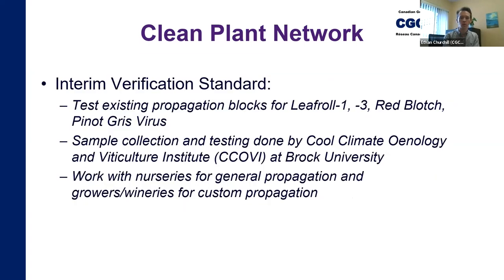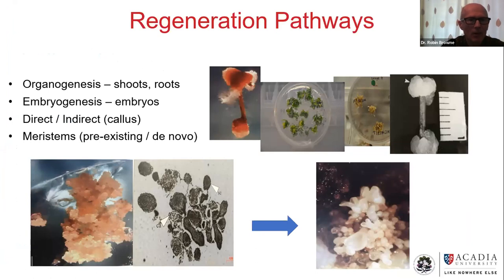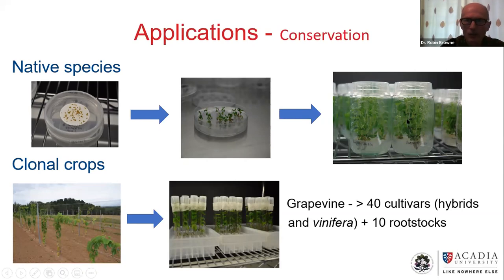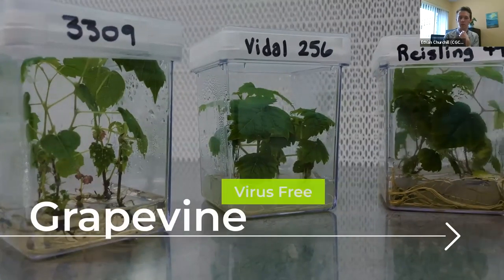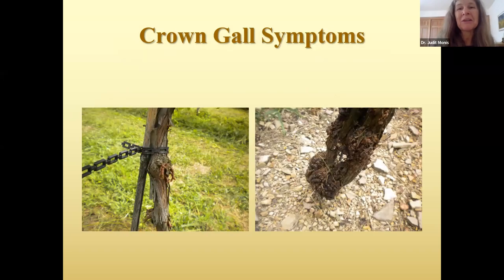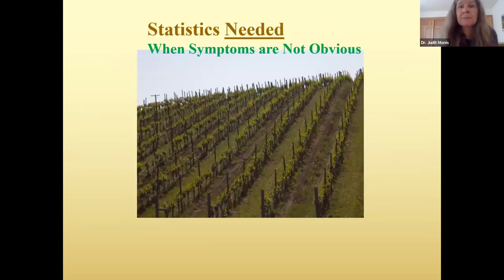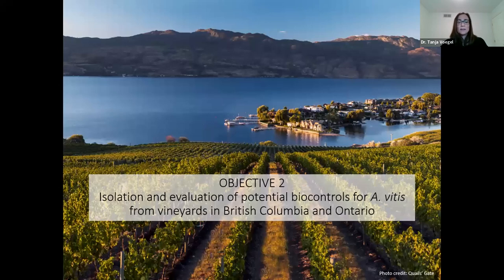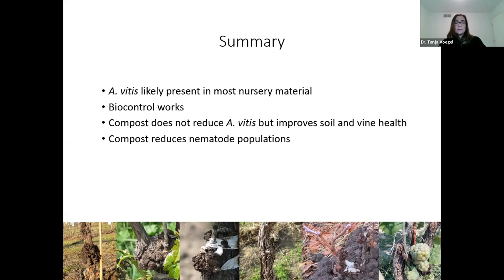CGCN-RCCV Tissue Culture and Crown Gall Webinar - March 2022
For our third webinar of 2022, we divide our focus between Tissue Culture and Crown Gall, with expert input from across Canada and the United States. To present on tissue culture, we welcomed Dr. Robin Browne of Acadia University, and Rob Haynes of CGCN-RCCV nursery partner Upper Canada Growers. For the discussion on Crown Gall, we saw presentations from Dr. Tanja Voegel of University of British Columbia-Okanagan, and Dr. Judit Monis of Vineyard and Plant Health Consulting.